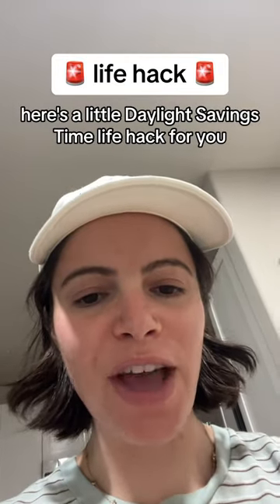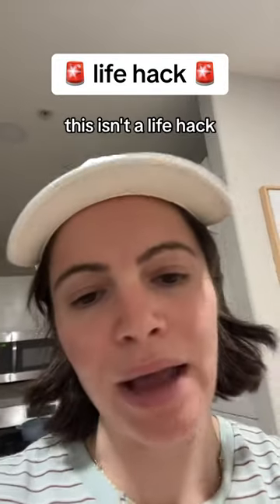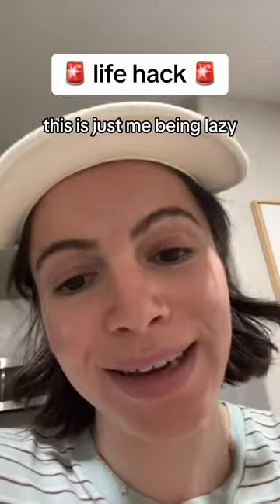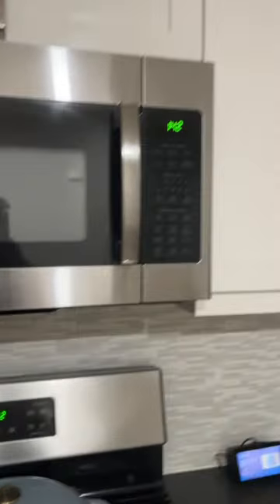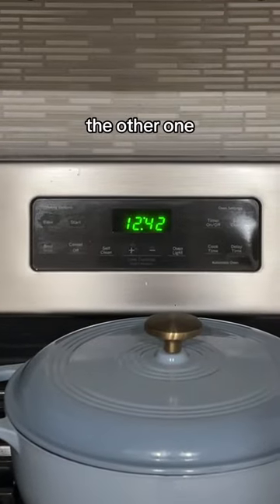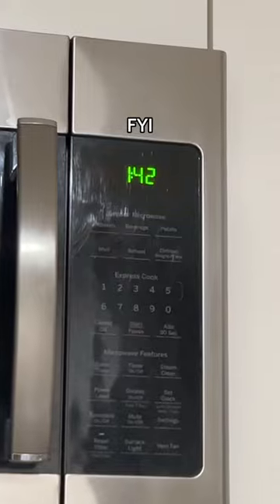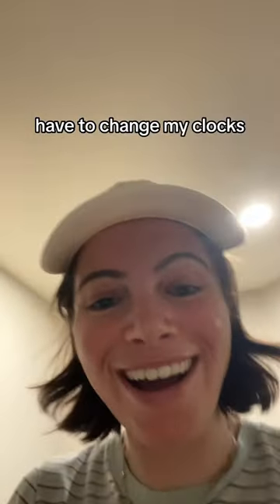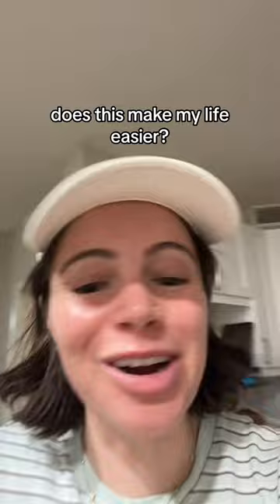MST (microwave standard time)